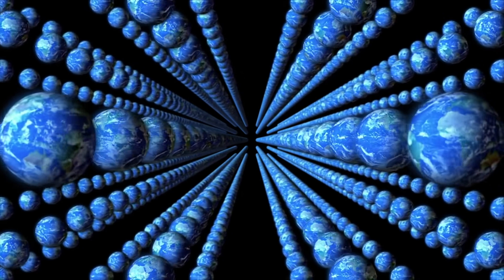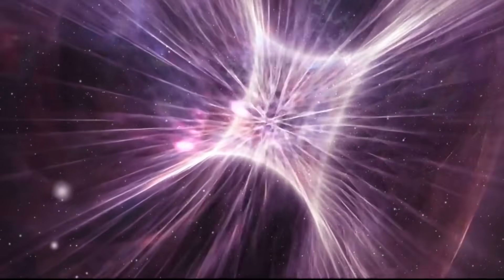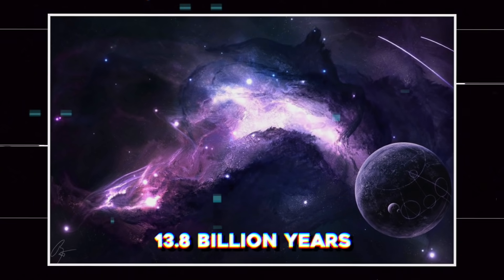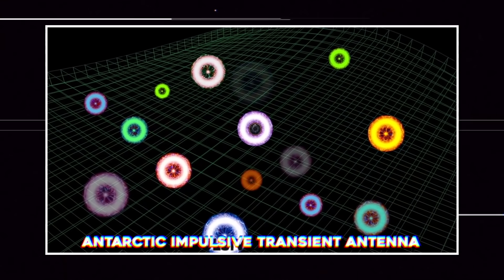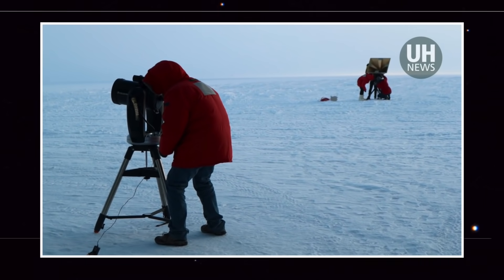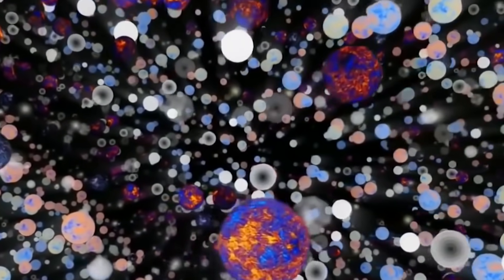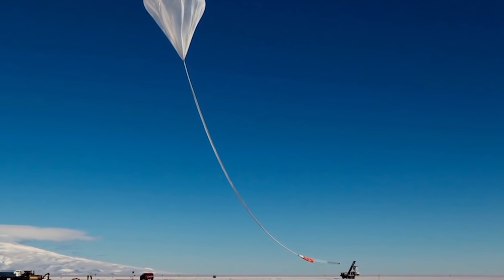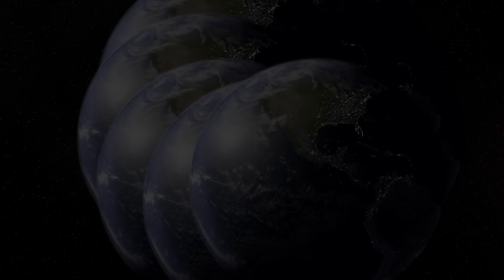Nasa FINALLY Discovered A Parallel Universe!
The Parallel Universe has haunted not only the scientists but us, too for a very long time until 2020 when the news broke out that NASA has finally detected a proof for the parallel universe. A universe where time runs backwards. And if you are thinking that it's just a conspiracy then buckle up. Today we are going to unravel the truth behind the parallel universe. Have we really found one? If not, what else can it be?
This universe is immensely large and it has shown many signs for a possible another one like ours. To understand this, let's go back to the creation of this universe. Our universe, with its hundreds of billions of galaxies and nearly innumerable stars spanning tens of billions of light-years, isn't the only one, according to multiverse theory. There could be many more, each with its own set of different laws of physics and fundamental constants than ours, collections of stars and galaxies, and possibly even its own civilization.
Because the observable universe only stretches as far as light has traveled in the 13.8 billion years since the Big Bang, space-time beyond that distance can be considered a separate universe. A large number of universes coexist in this way, creating a massive patchwork quilt of realities.
This concept may be difficult to believe, but it is based on good physics. There isn't just one path to a multiverse; several physics theories lead in that direction independently. In fact, some experts believe that hidden worlds are more likely to exist than not. If the multiverse theory is correct, another universe exists that is identical to our own.
It is known that other universes could arise from a theory called "eternal inflation." The idea of inflation is that the cosmos expanded quickly after the Big Bang, inflating like a balloon. The inflation didn't end everywhere at the same time. While it ended for everything that we can detect from Earth 13.8 billion years ago, cosmic inflation in fact continues in other places. This inflationary principle indicates that, like a huge balloon, the cosmos expanded rapidly after the Big Bang. When the process of inflation was taking place on such a massive level, different pockets of space might have stopped inflating at different times while other regions continue to inflate. This gave rise to multiple isolated bubble universes. These other bubble universes would then have migrated away from us, well beyond our ability to observe.